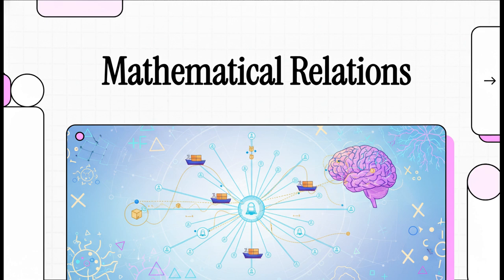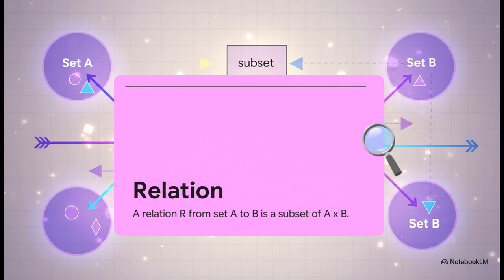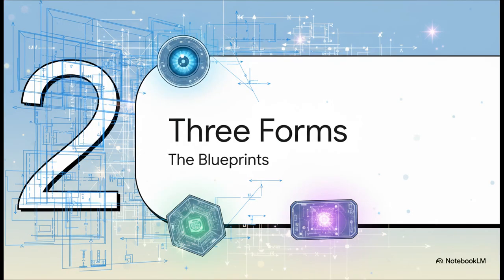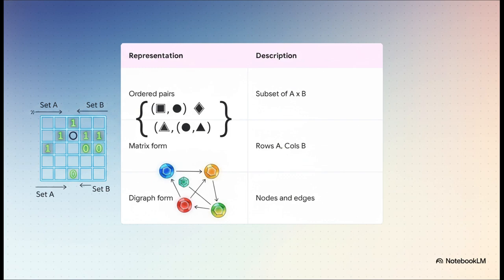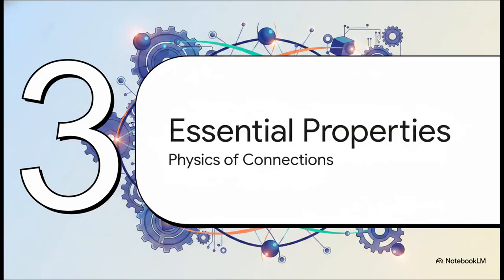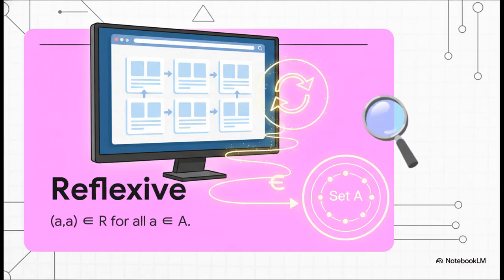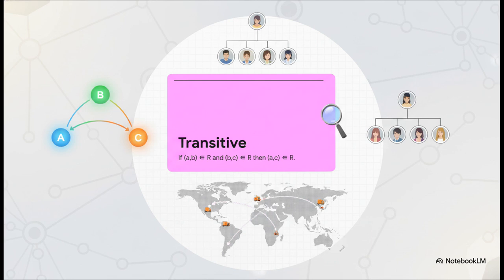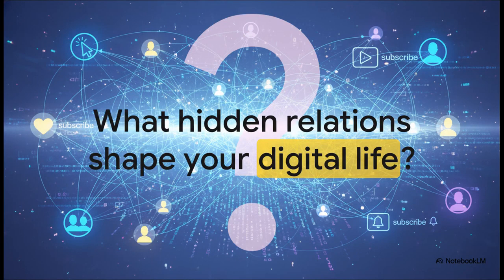Mathematical Relations Principles and Properties of Mathematical Relations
Principles and Properties of Mathematical Relations outlines the core principles of mathematical relations, which function as specific links between two distinct sets. It defines a relation as a subset of paired elements and details various ways to visualize these connections, such as through matrices, coordinate sets, or directed graphs. The source also categorizes these links by identifying reflexive, symmetric, and transitive properties. These characteristics determine how elements interact with themselves and each other within a defined system. By establishing these structural rules and representations, the material provides a foundational framework for understanding complex data associations...